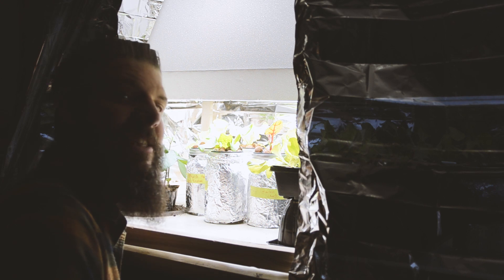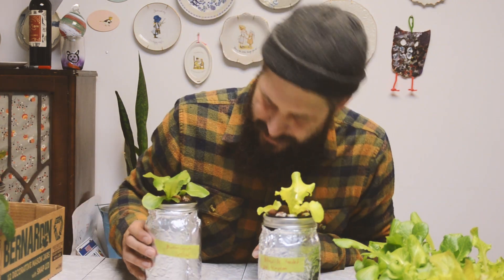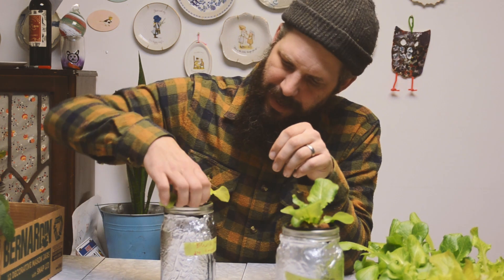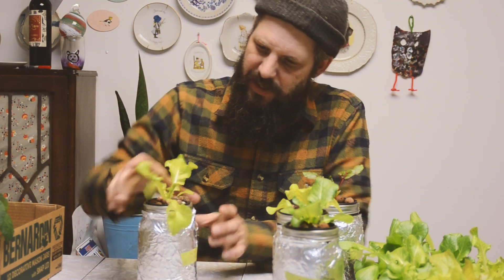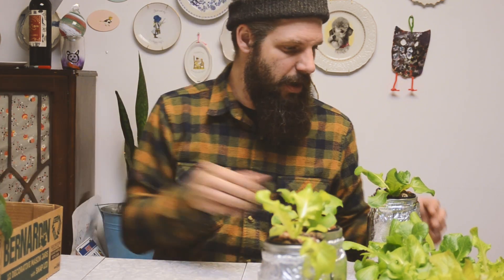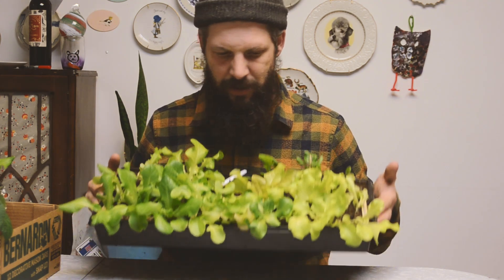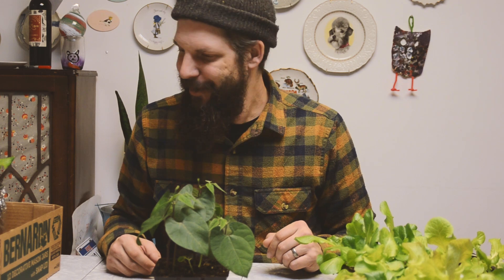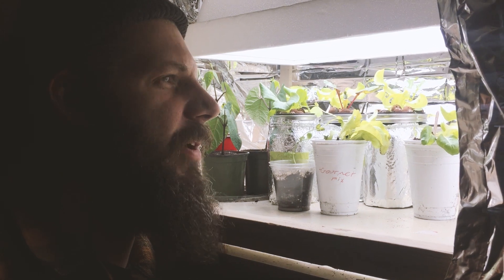Winter Veggies Pt.3 | Two Week Update | Kratky nOOb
So after two weeks in our DIY grow tent and under our DIY grow lights it's time to check on the lettuce to see if we're getting any roots forming in our non-circulating hydroponic experiment. Check it out to see if the Kratky method is working for us and if we'll be eating fresh veggies any time soon.